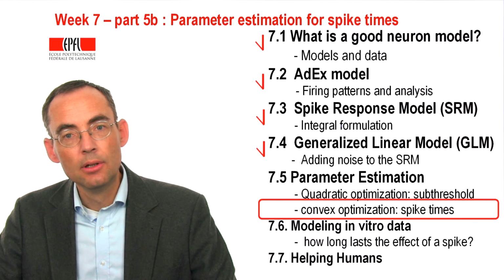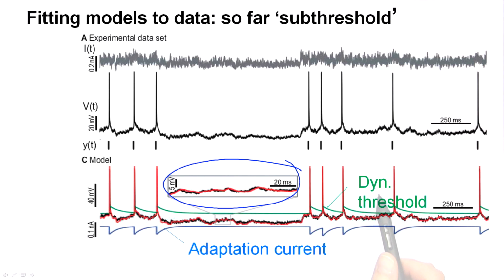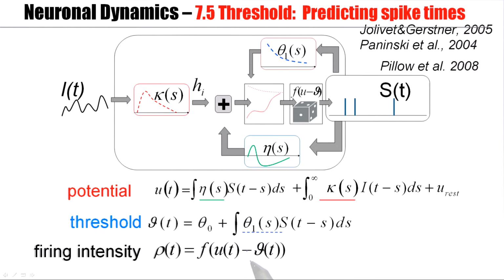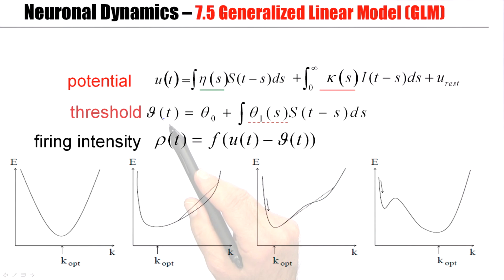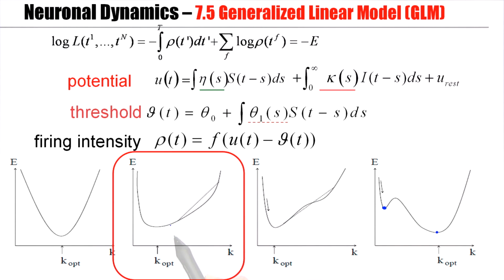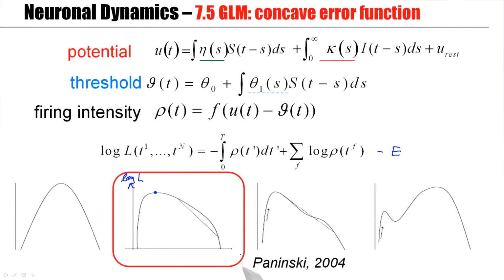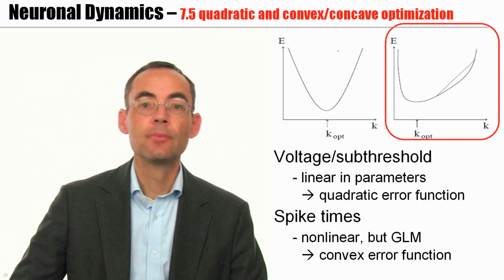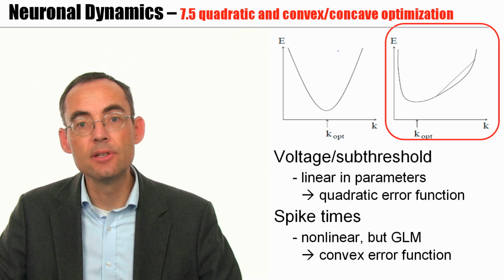7.5b Parameter estimation for spike times